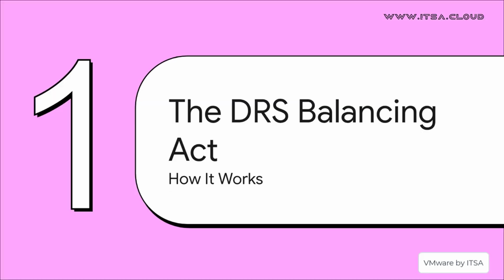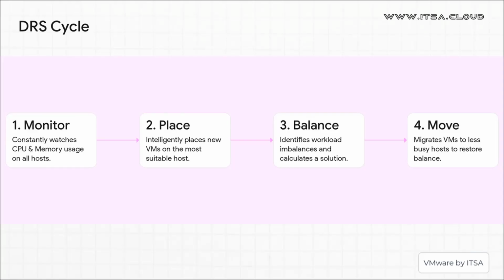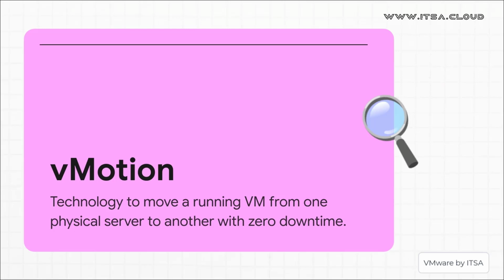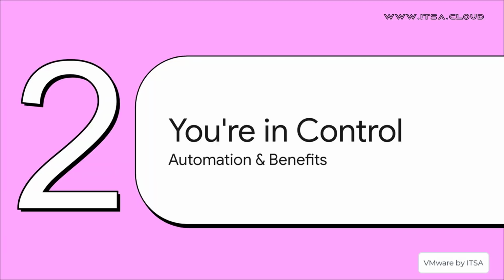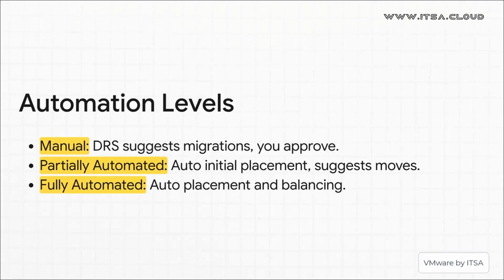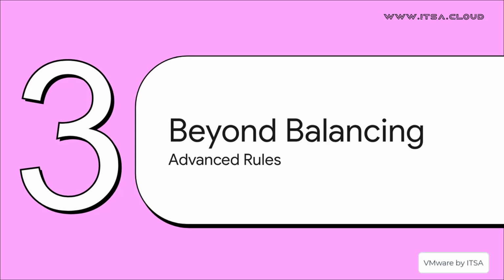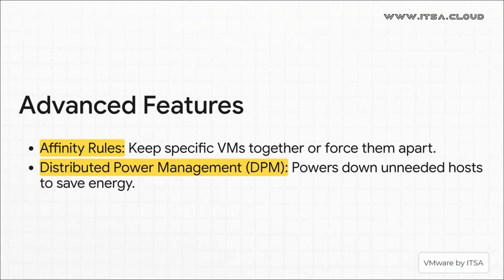VMware Distributed Resource Scheduler (DRS) using VMs vMotion.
A VMware DRS Cluster (Distributed Resource Scheduler) is a group of ESXi hosts in vSphere that automatically balances virtual machine (VM) workloads, ensuring optimal CPU and memory use by migrating VMs (using vMotion) to prevent resource contention and maintain high performance. It intelligently places VMs on the best host at startup and continuously rebalances them, operating in manual, partially automated, or fully automated modes to optimize efficiency and power.

__Resource Monitoring: DRS constantly watches CPU and memory utilization across all hosts in the cluster.

__Initial Placement: When a VM starts, DRS places it on the most suitable host for its needs.

__Load Balancing: If imbalances occur (e.g., one host is overloaded), DRS automatically moves VMs to less busy hosts to spread the load.

__vMotion: It uses live VM migration (vMotion) to move running VMs without downtime.

__Automatic Balancing: Eliminates resource bottlenecks and ensures consistent performance.

__Automation Levels: You can set it to manual (recommendations only), partial (initial placement automated), or fully automated (automatic placement and balancing).

__Affinity Rules: Allows administrators to define rules, such as keeping specific VMs together or apart, for compliance or performance.

__Distributed Power Management (DPM): Can power down hosts during low utilization to save energy (optional).